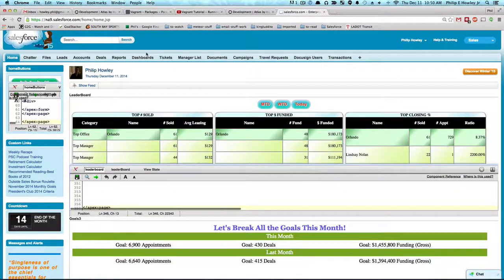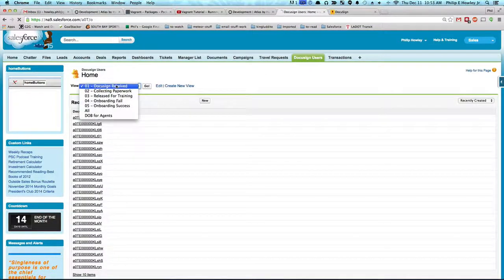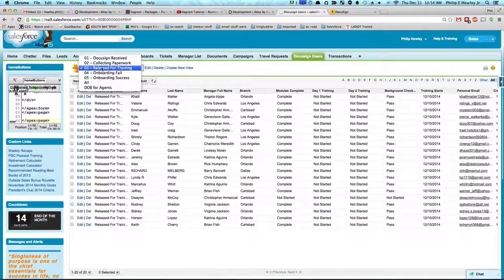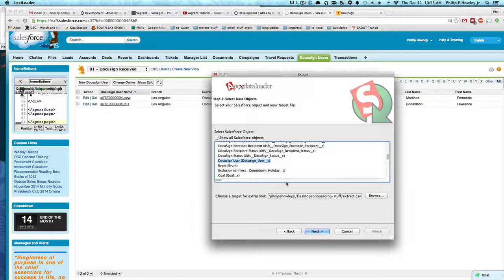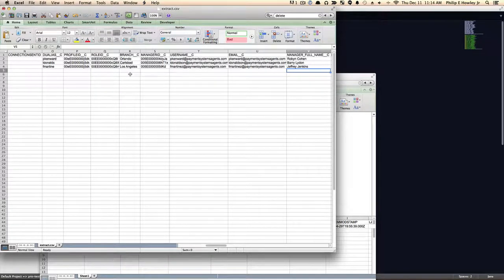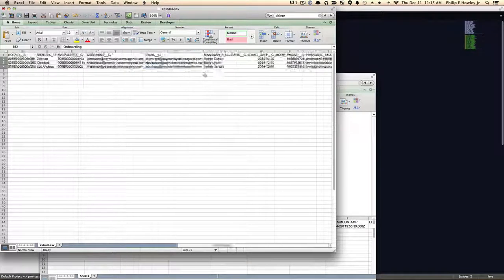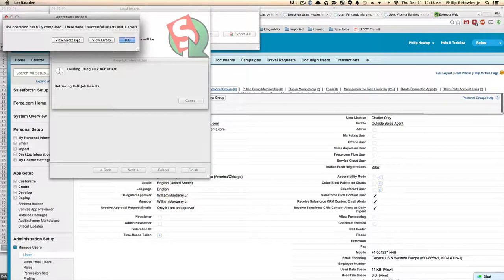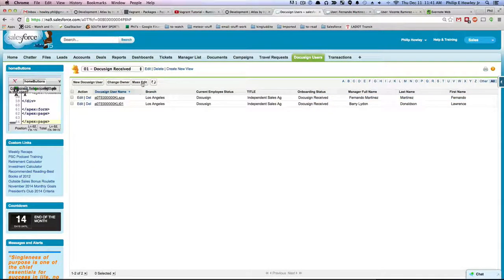onboarding step 1 docusign salesforce